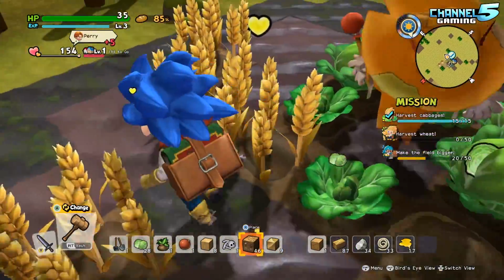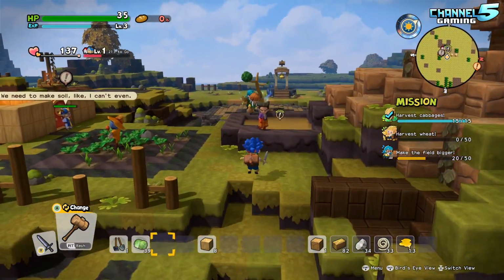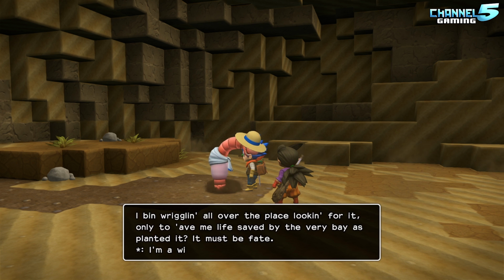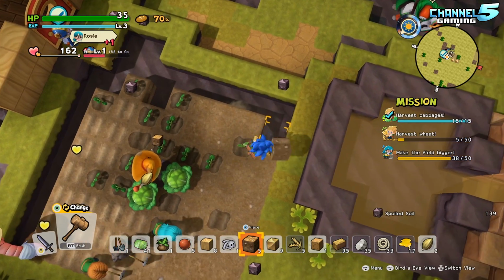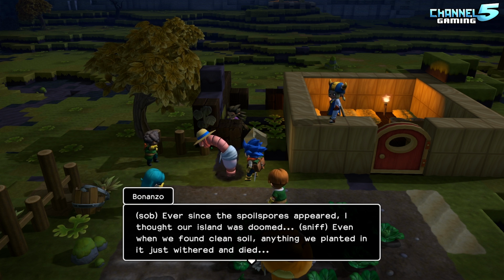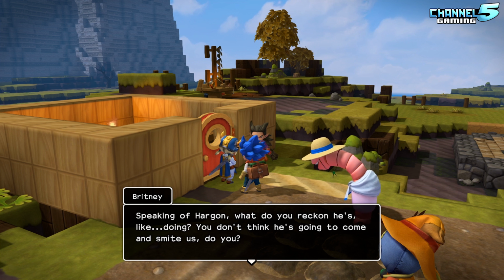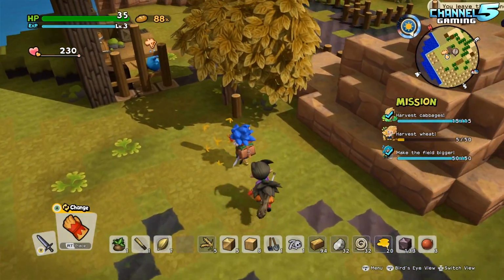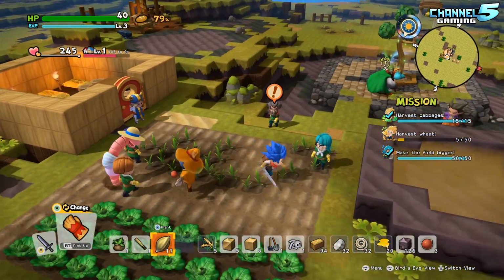The Basics of Farming! Dragon Quest Builders 2 - Ep 05